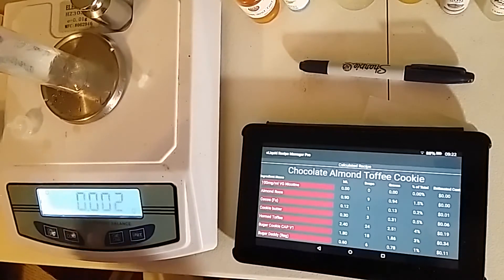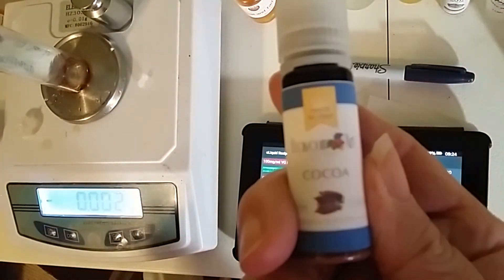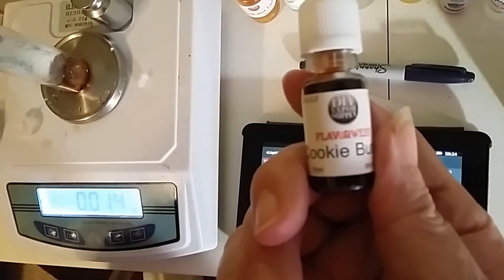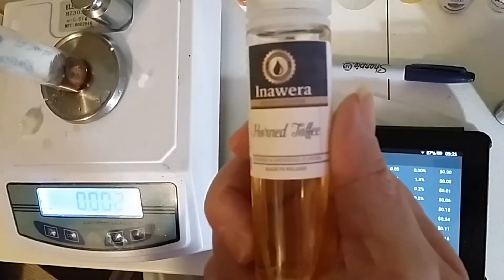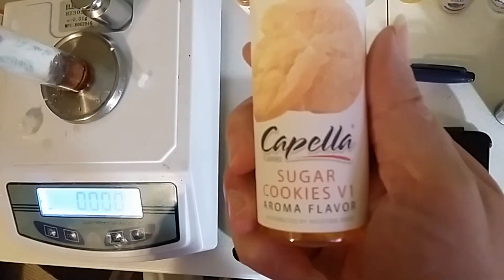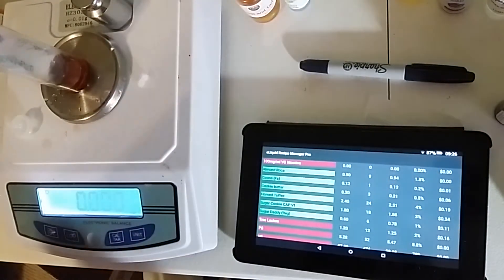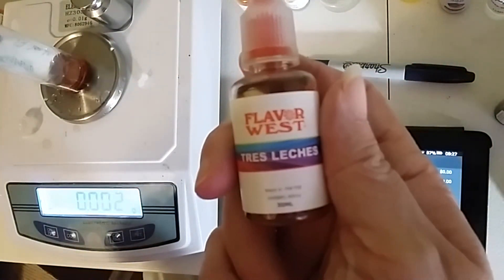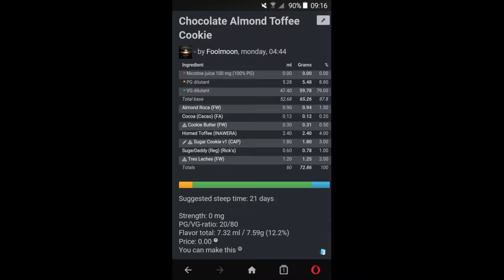Chocolate Chip Almond Cookie E-liquid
Chocolate Chip Almond Toffee Cookie Vape Recipe

These products are for use only by legal adults.
Warning These products may contain Nicotine, which can be an addictive substance, and are not recommended for non-smokers.  Buy or use at your own risk! These are solely my opinions, based on my use of these products. Please do your research, and use caution when using any product featured here.

United we stand divided we fall.